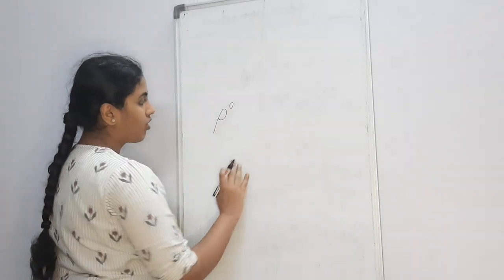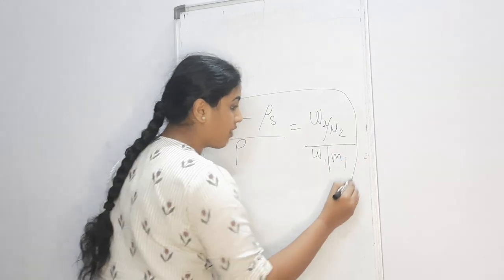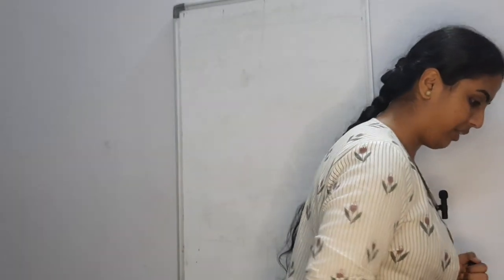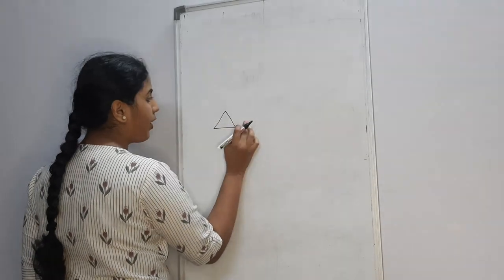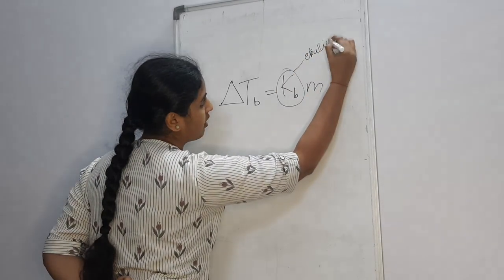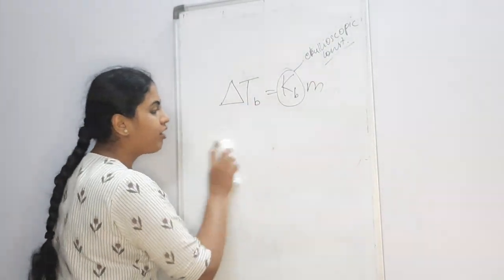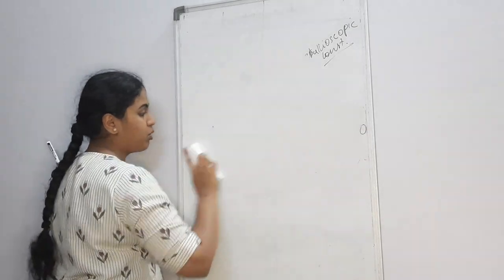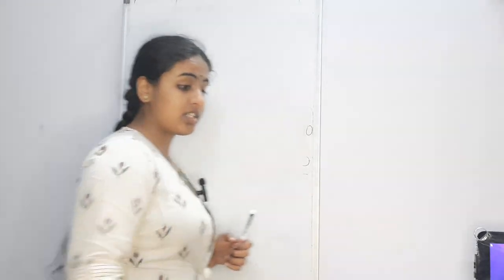Class -12 -Chemistry- Chapter -1 -Solutions(III)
Want to know more about solutions? This video is all you need.